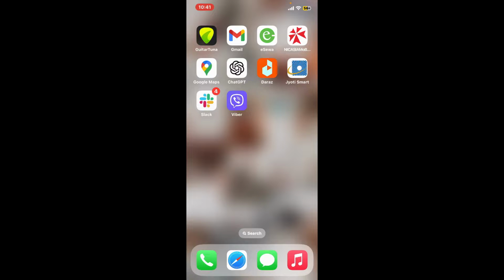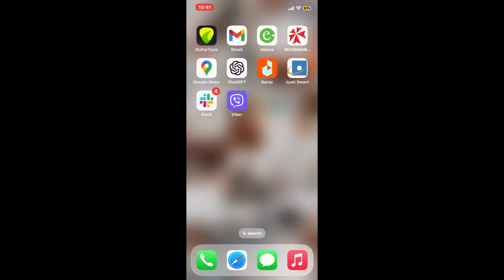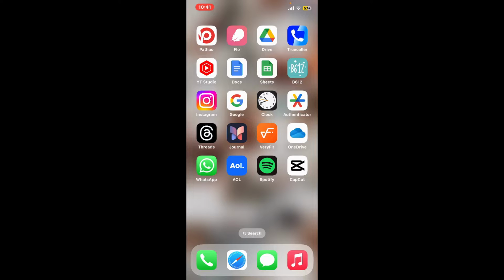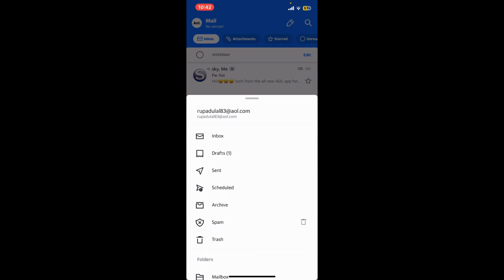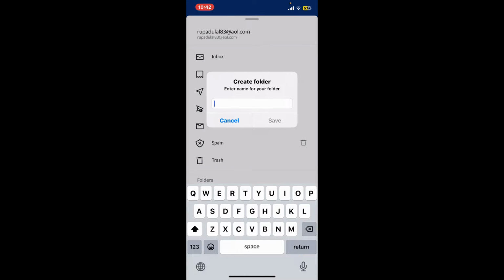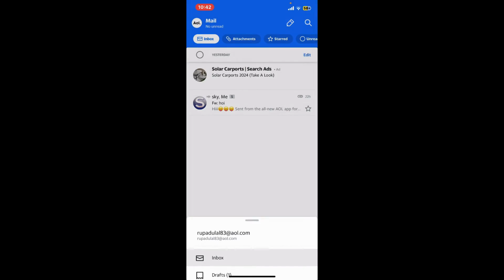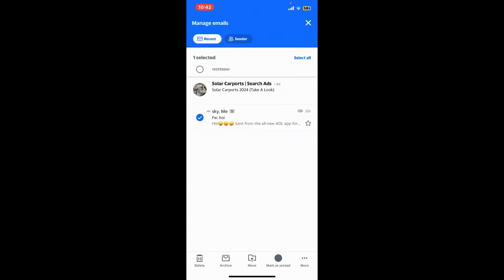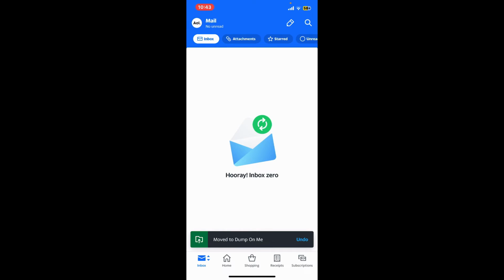How to Move Folders On AOL Mail 2024?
Explore the hassle-free method to move folders on AOL Mail with our latest tutorial. Streamline your email organization and enhance your efficiency as we guide you through the simple steps of relocating folders. Optimize your AOL Mail experience by watching this tutorial and gain control over your email structure effortlessly. Don't miss out – watch now to become a pro at moving folders within AOL Mail!